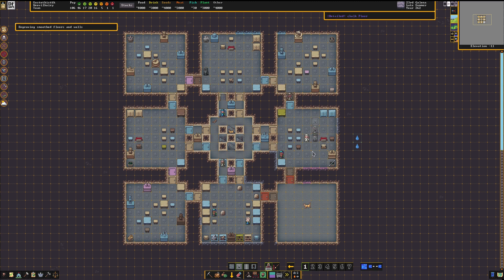Dwarf Fortress: Re-engraving for fun and profit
We'll go through how to use DFHack quickfort to simplify the process of re-engraving floor tiles to improve the quality (and value) of the engravings.

We'll cover:
- how to clear away existing artistic engravings safely using engraved tracks quickfort
- how to turn the tracks back into smoothed stone
- re-engraving the smoothed stone